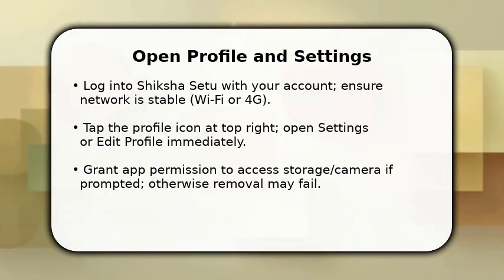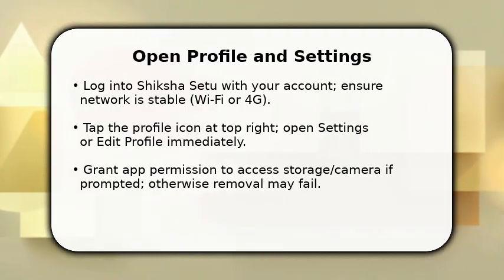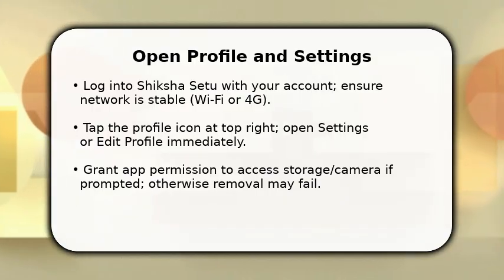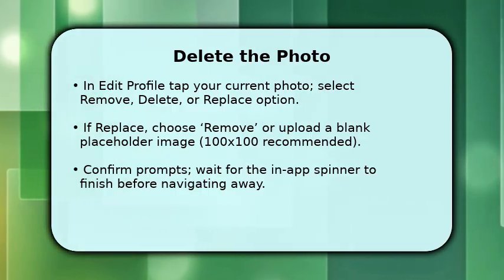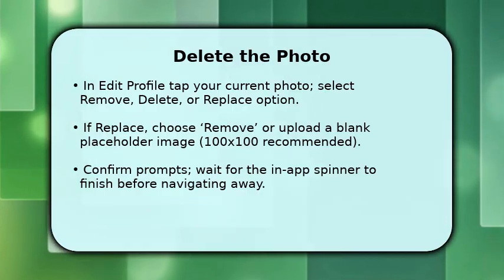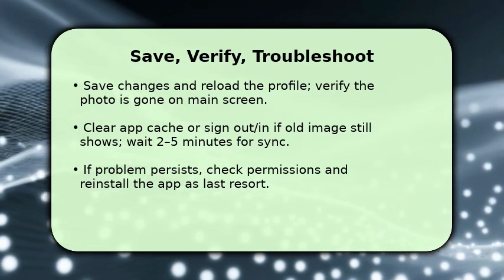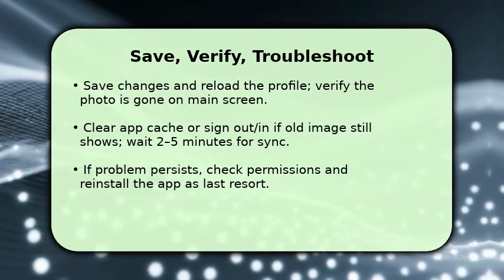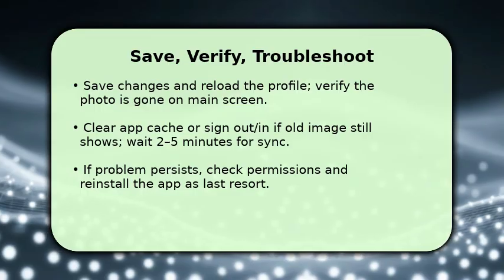How to Remove Photo from Shiksha Setu App (updated)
Learn the step-by extricate a photo from Shiksha Setu, an essential guide for users needing assistance with this specific feature. Discover practical tips and tricks to easily remove unwanted images within your personalized learning environment.